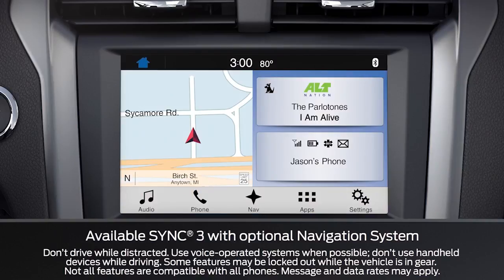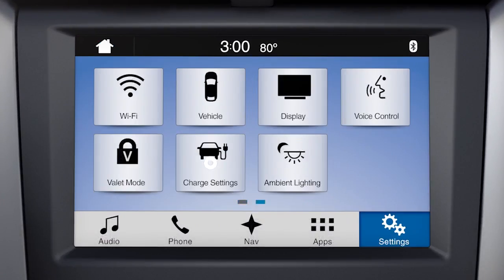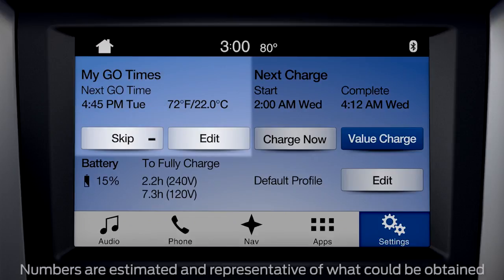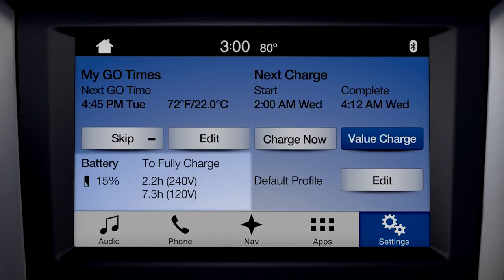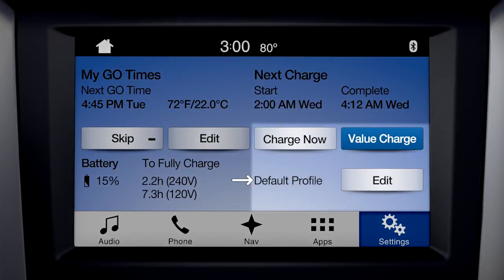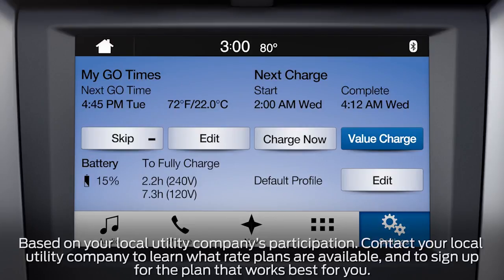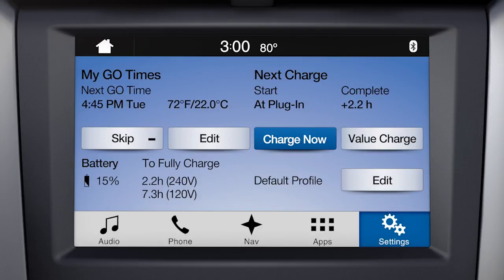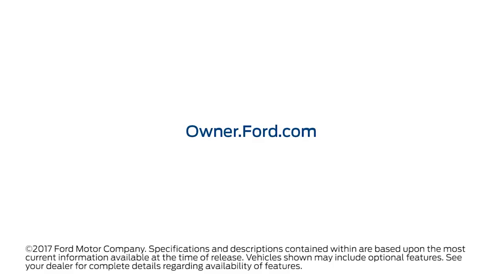Ford Electric Vehicles: Charging the Battery of Plug-In Hybrids and EVs | Ford How-To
Your Ford plug-in hybrid electric vehicle has a few unique features that can help improve your charging experience. Using available SYNC® 3, you can check your battery-estimated charge times, view My GO Times, view charging status, and view the current Charge Profile for your present location. Find out more about what your Ford plug-in hybrid electric vehicle is capable of here.

Ford Electric Vehicles: Charging the Battery of Hybrids and EVs | Ford How-To | Ford